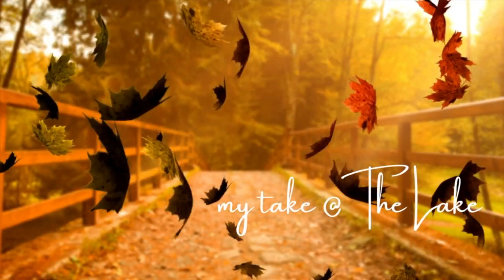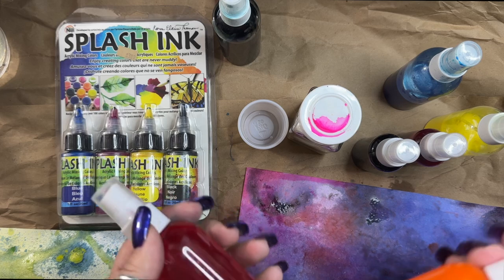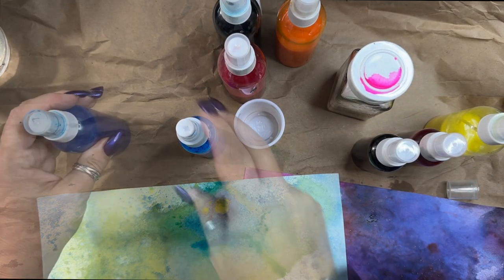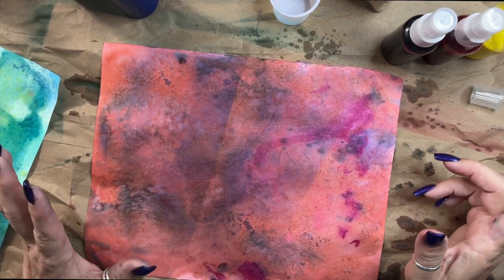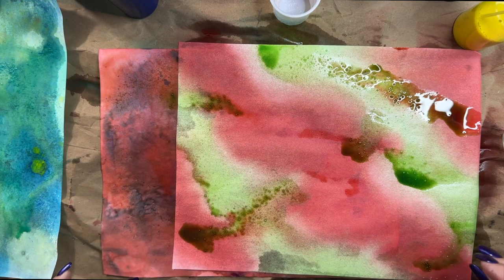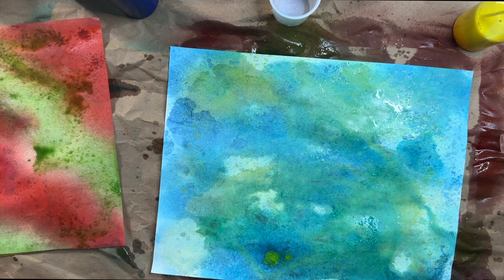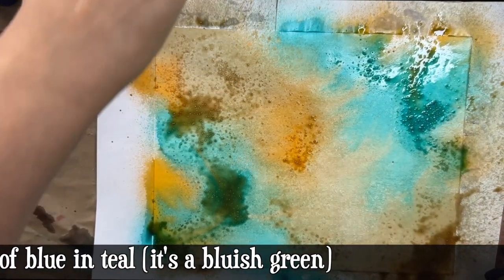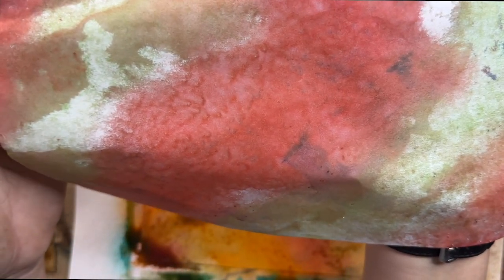Fun Sprays Workshop: CHEAP, EASY and FUN ways to dye your own papers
This is one of my new FAVORITE things to do. These papers turn out SO gorgeous and their texture is scrumptious. And it's so incredibly easy with marvelous results (BONUS!!)

More than HALF the people who watch are not YET subscribed, subscriptions mean a great deal to the channel, so if you find yourself here again, please hit that subscribe button. Thanx!!